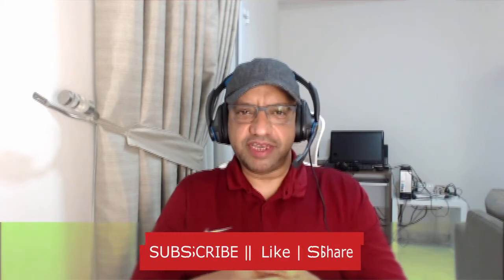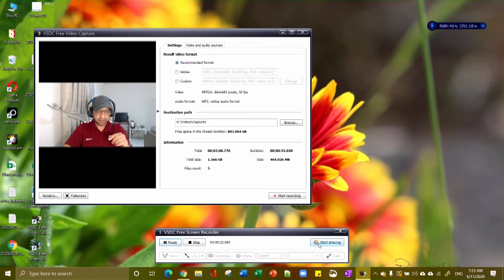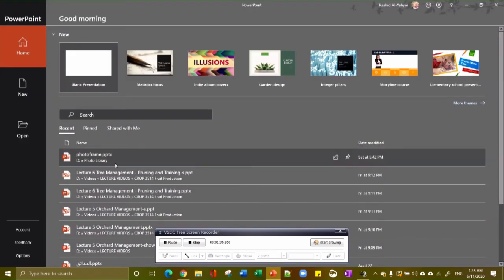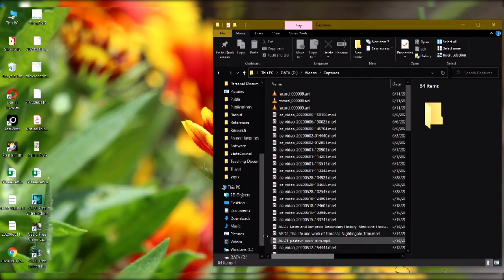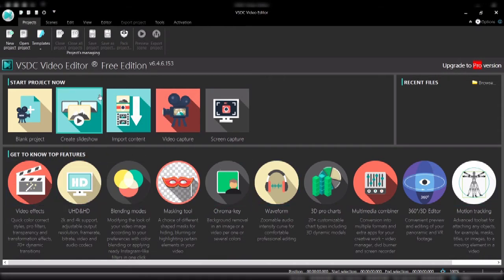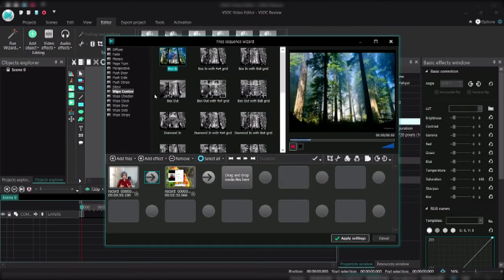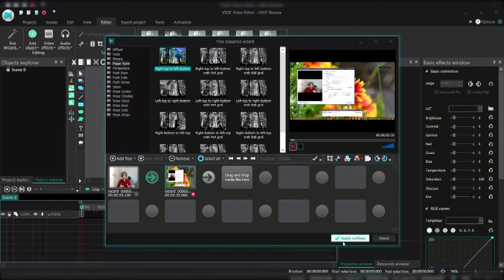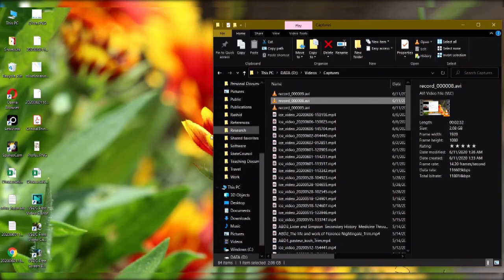Testing VSDC Free Video Capture, Video Screen Recorder & Video Editor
Ok, so decided to give the free VSDC software bundle a try!
The videos were really huge, as it saved it in AVI format, and I did not find a way in the settings to change that. especially for capturing m webcam.
When I put it all together in Icecream Video Editor that I have been using, the outcome as you see was not that impressive.
For your day to day and probably teaching, it will do, but I suggest you give it a try!
Thanks for all your support and please come again :)

شكرا للمتابعة
راشد اليحيائي | على تويتر وانستاجرام @alyahyai